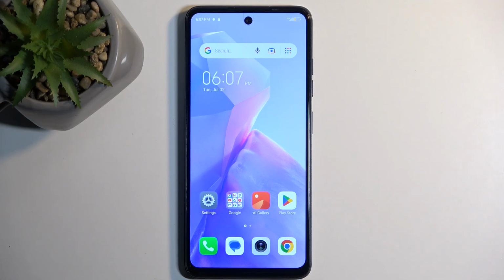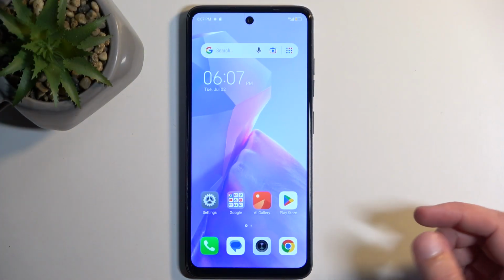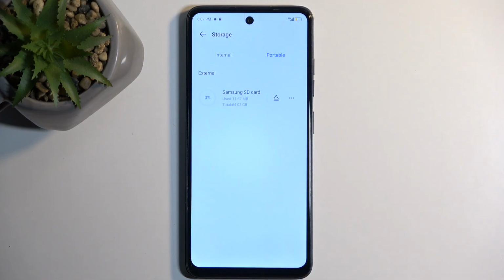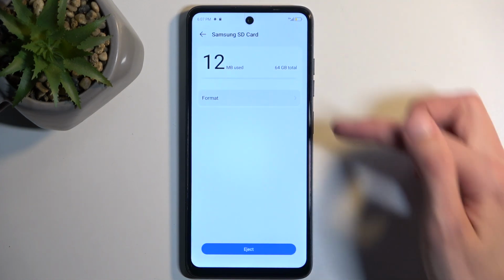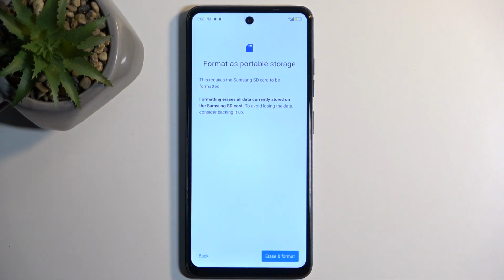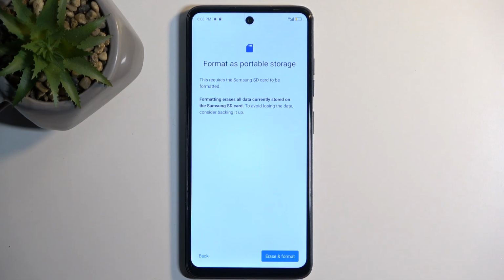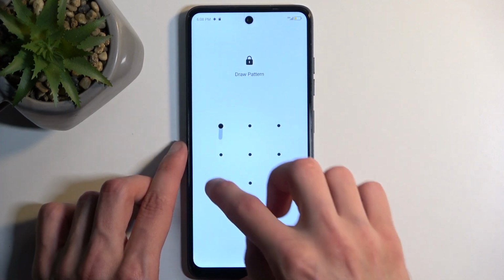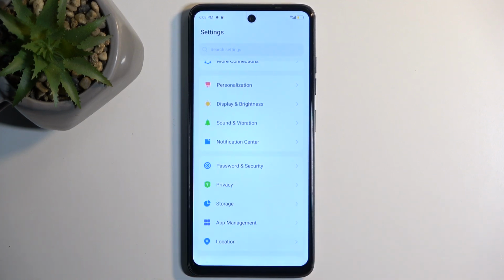How to Format Micro SD Card on TECNO Spark Go 2024 - Fix Memory Card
Find out more info about TECNO Spark Go 2024:
Discover how to format a microSD card on your TECNO Spark Go 2024 with our easy-to-follow guide. In this guide, we'll show you the steps to properly format your microSD card, ensuring optimal performance and storage management -so don't waste any minute, but discover how to access the settings, choose the correct format option, and safely erase all data on the card.

How to Format Micro SD Card on TECNO Spark Go 2024? How to repair Micro SD Card on TECNO Spark Go 2024? How to fix Memory Card on TECNO Spark Go 2024? How to Format Memory Card on TECNO Spark Go 2024?